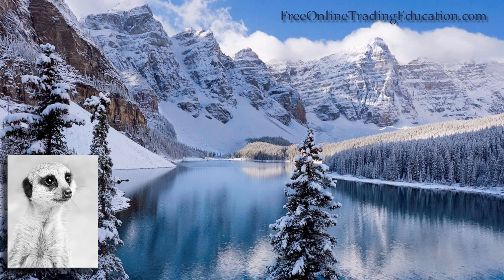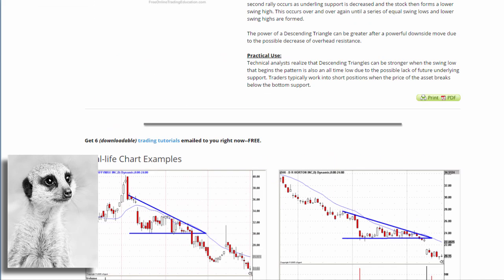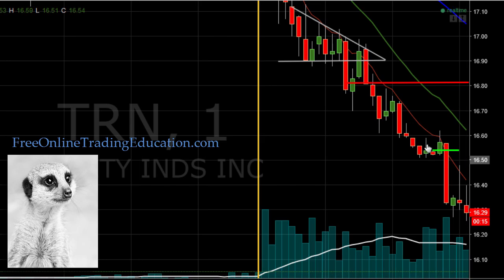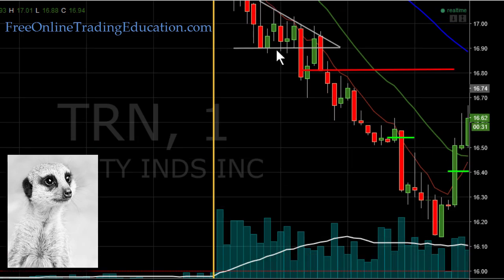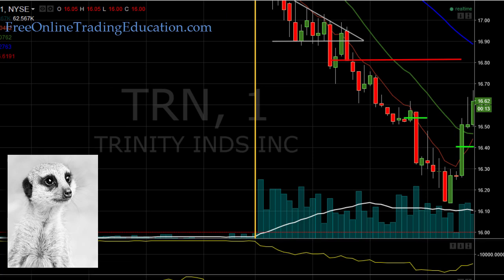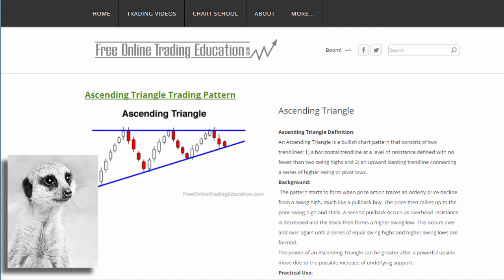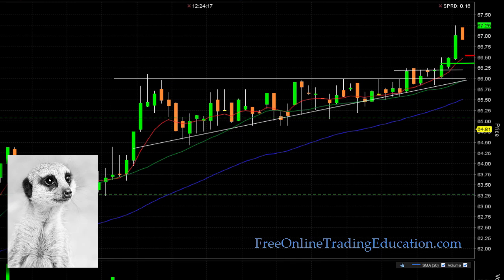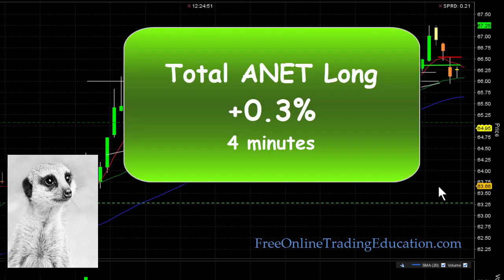2.19.16 Two Day Trades - Descending & Ascending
Here are two trades; one short and one long from the GrokStar Trading Chat Room this morning.